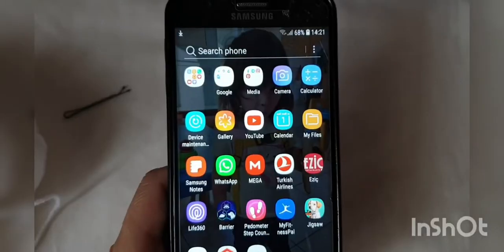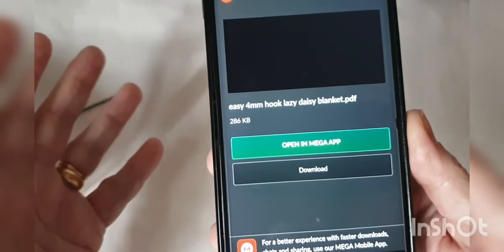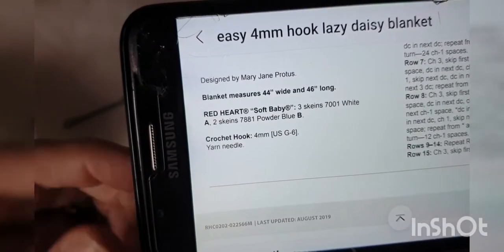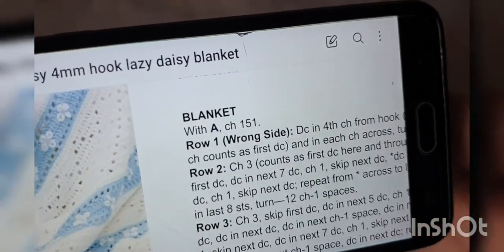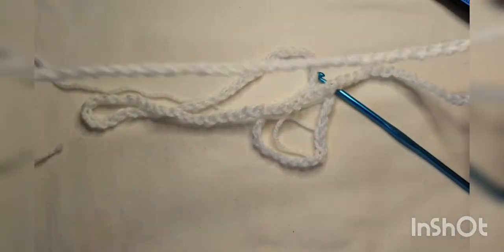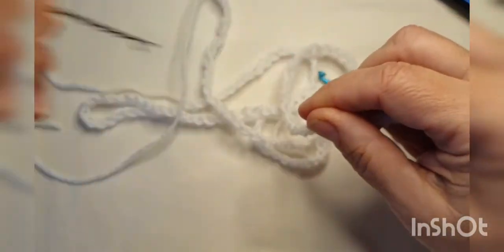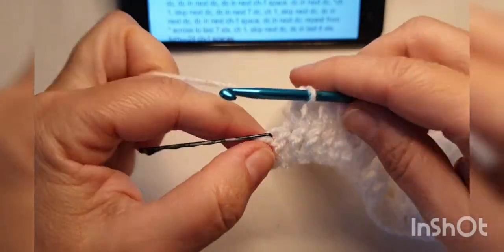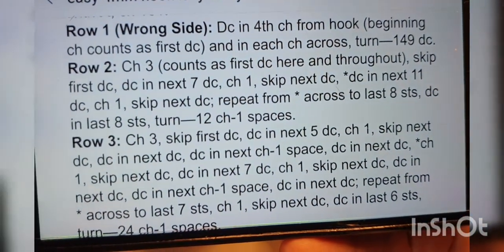Lazy Daisy Baby Blanket Tutorial (Part 1)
A short tutorial video on how to make the (free pattern), Lazy Daisy Baby Blanket.